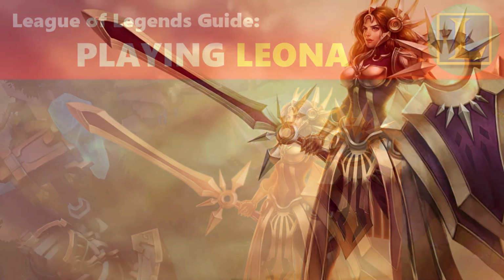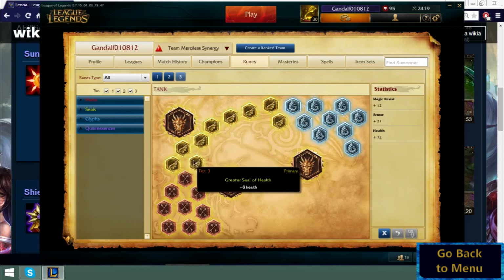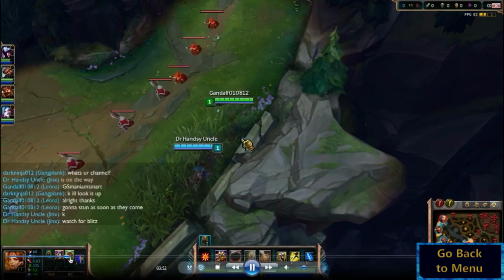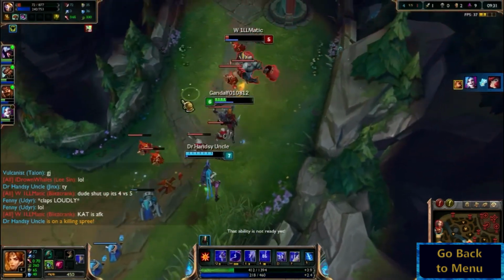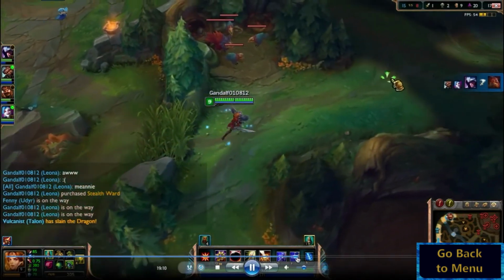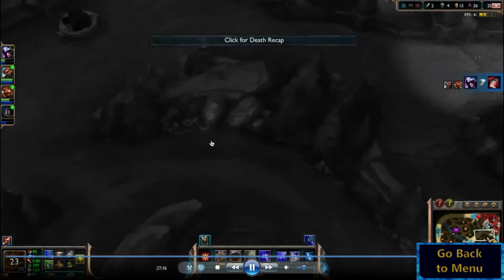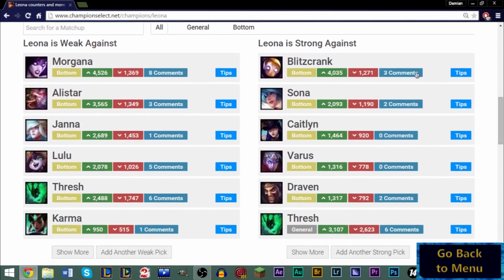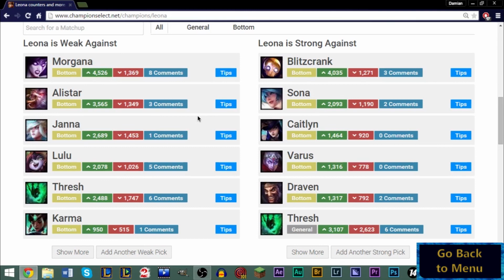League of Legends Season 5: Leona Guide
A quick and easy how-to guide for playing Leona in League of Legends for season 5.

This video includes information on playstyle, runes, masteries, ability explanations, matchups, counters, builds, and a general overview and analysis on playing Leona in bottom lane.

Abilities & Explanations: 0:50
Runes & Masteries: 5:27
Ability Leveling: 9:06
Building & Gameplay: 13:37
Counters: 48:18

See below for the runes, masteries, and standard build that mention in the video; the website mentioned is also linked.

Build:
Face of the Mountain
Ninja Tabi / Mercury's Treads
Randuin's Omen
Locket of the Iron Solari
Frozen Heart
Banshee's Veil

ALWAYS BUY WARDS!